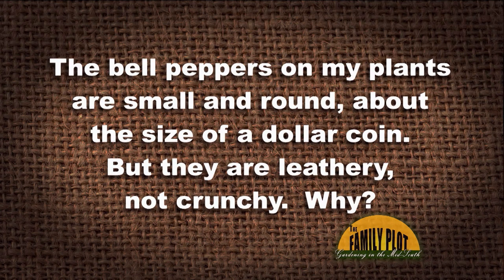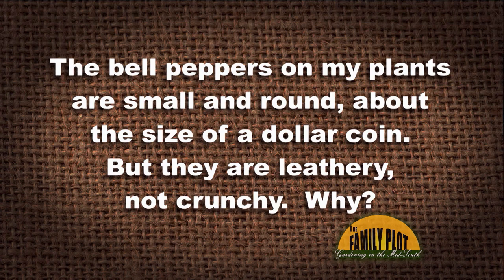Q&A –Why are my bell peppers small and leathery, not crunchy?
There could be several reasons for this. Assistant Professor of Residential and Consumer Horticulture Natalie Bumgarner says it could be caused by poor plant health which would need to be addressed. She says you may also have to just wait for the peppers to mature.